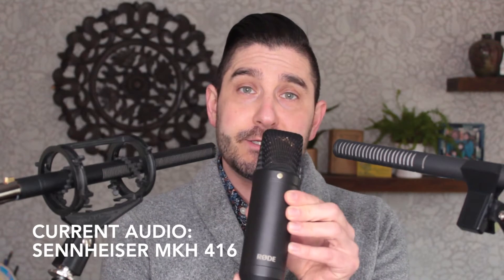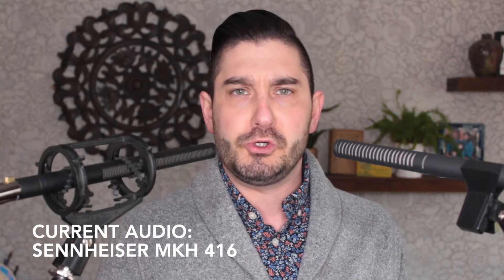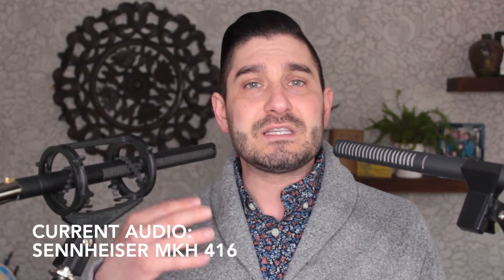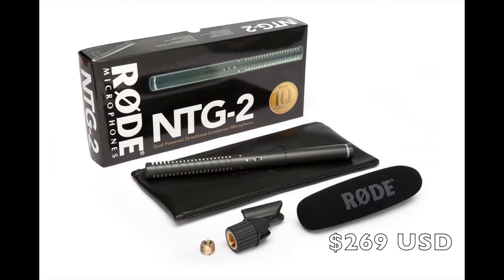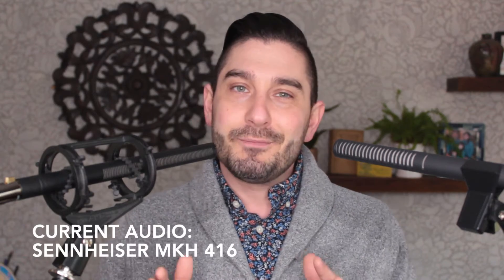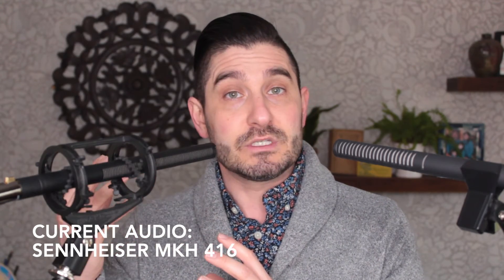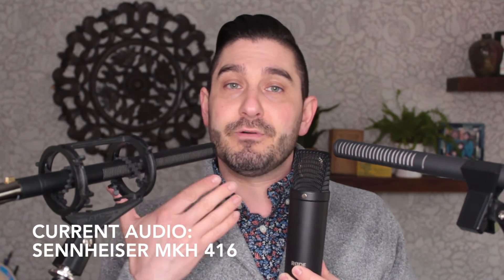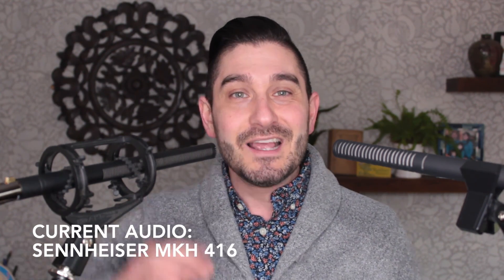Mic Comparison: Budget Røde NTG2 vs $1k Sennheiser MKH 416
What are the benefits of a $1,000 microphone over a $269 mic? How do they compare in an untreated room, inside a recording booth, and in a fully-produced VO spot? And why would you use a shotgun microphone for VO anyway?

Actors, streamers, podcasters and aspiring voiceover artists: put on your best headphones and see if you can hear the difference between these two industry-standard microphones!

$269 USD Røde NTG2
$999 USD Sennheiser MKH 416
$269 Røde NT1